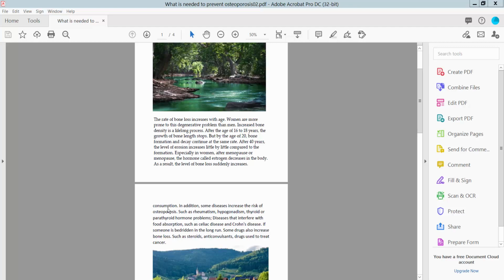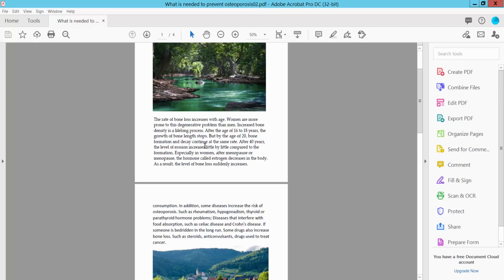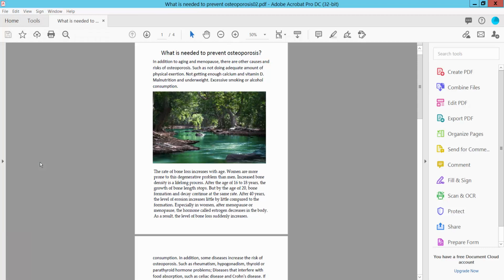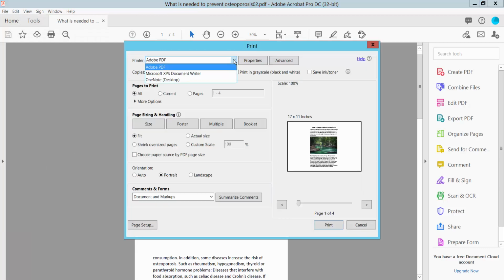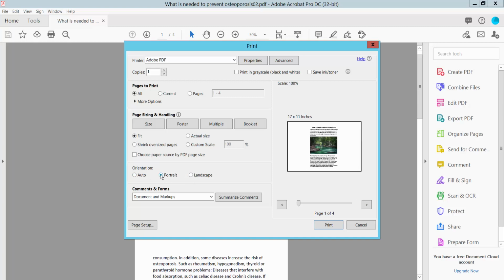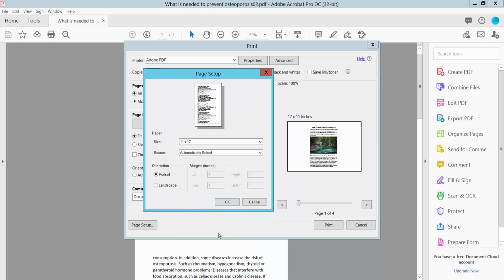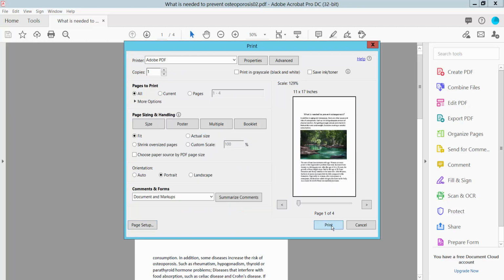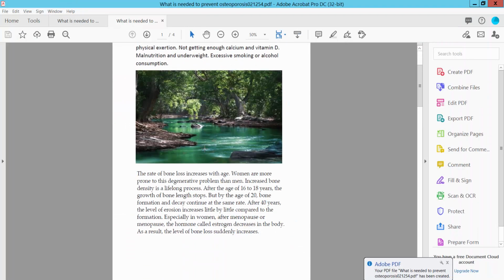How to print 11x17 using Adobe Acrobat Pro DC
Hello everyone, Today I will show you. How to print 11x17 using Adobe Acrobat Pro DC.